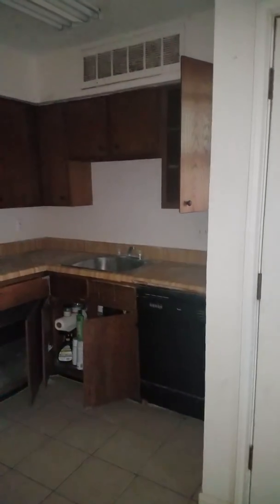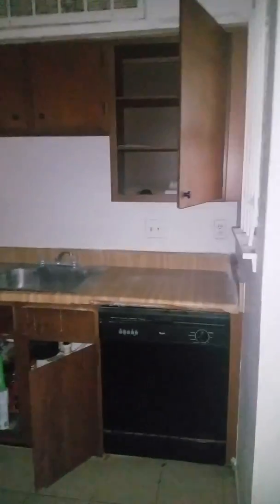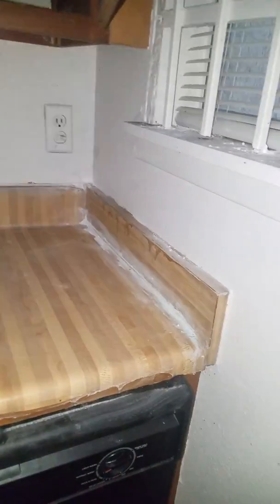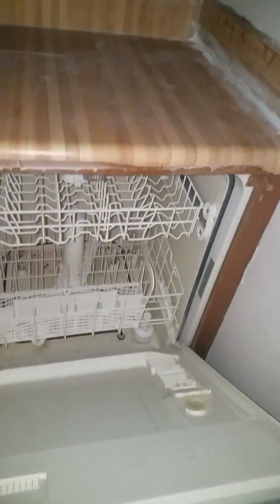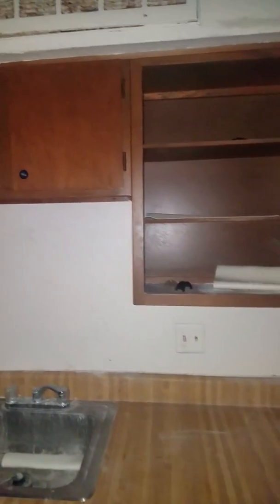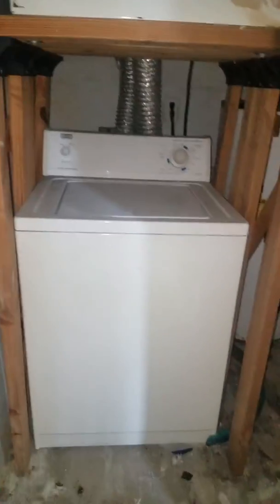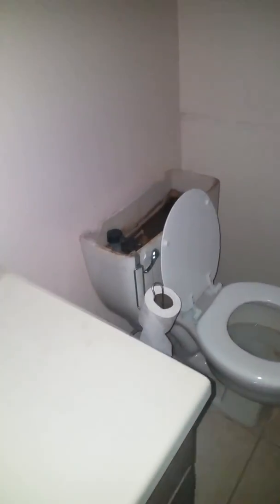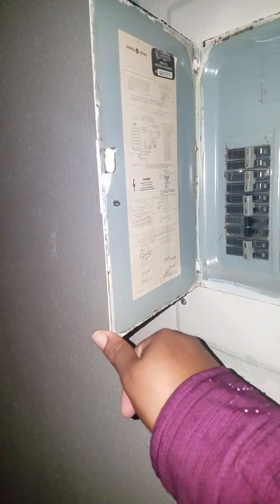10855 Meadowglen Ln #834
Study Condo